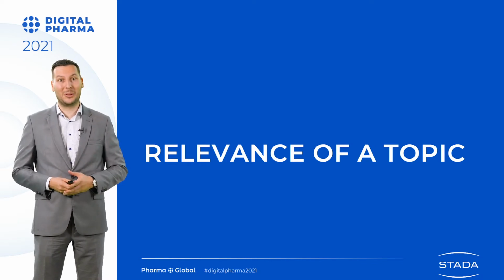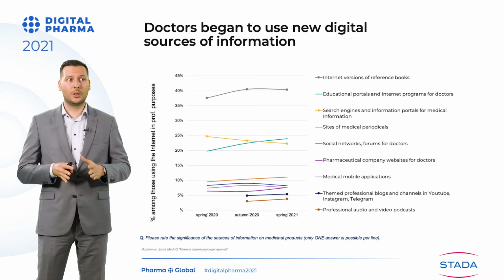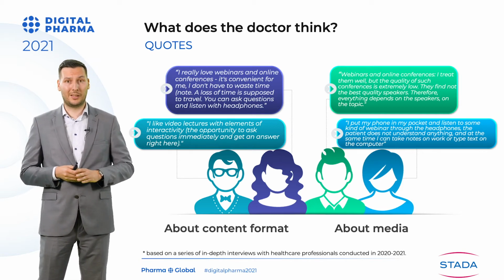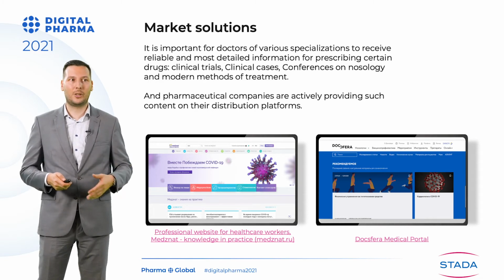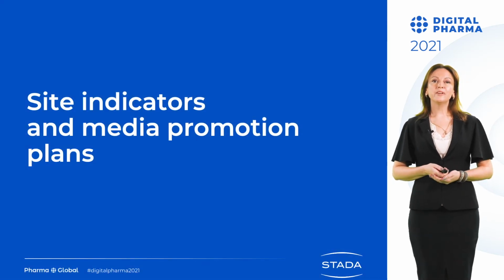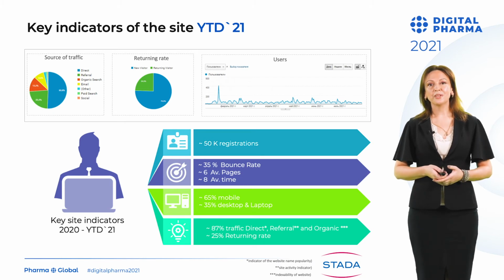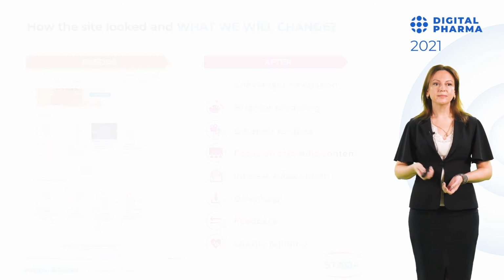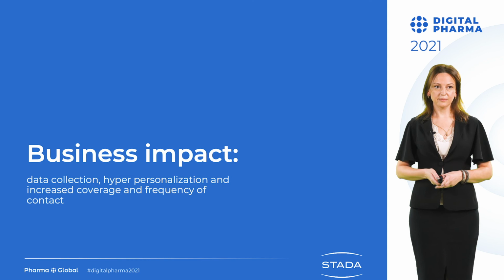Ksenia Seregina, Viacheslav Krasnov: Using digital approaches in a complex business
First time in the MENA region we introduce the 💊 Digital Pharma 2021 conference!

It is a good time to share news, experience, trends and knowledge after such a turbulent period. Reality has changed, now all have digital. It is an "eco-friendly" part of marketing which can be compared with the PCR test before departure for holiday. And digitalization of communication is a process that has shifted to the stage of improvements.